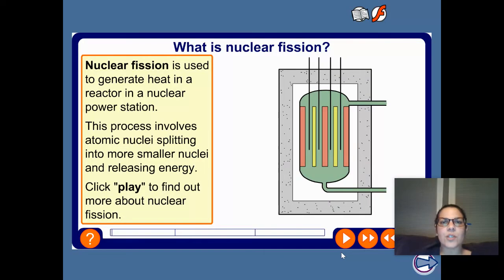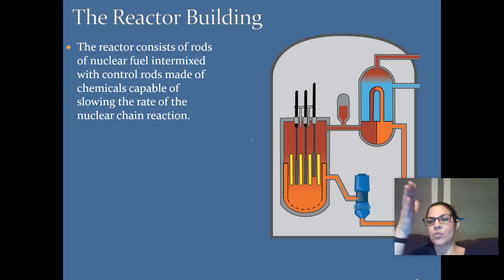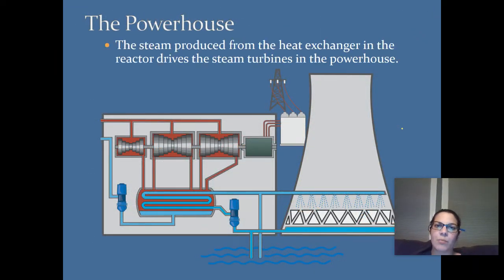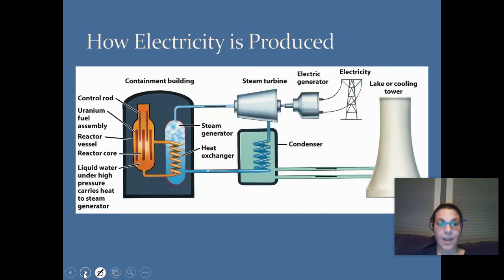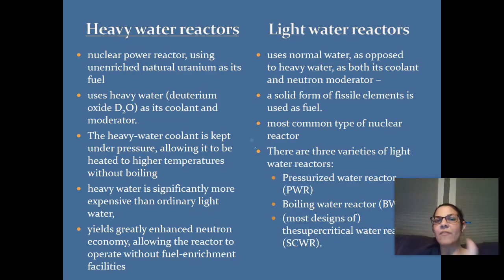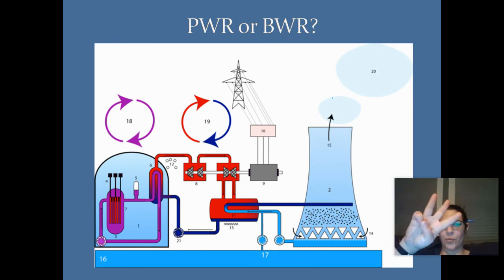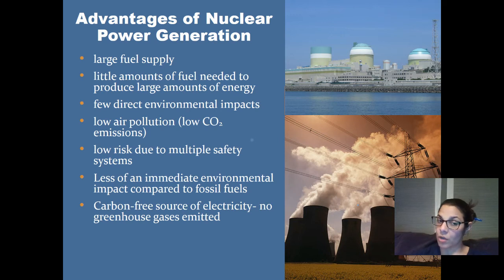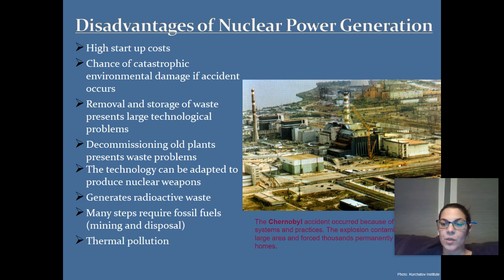APES Nuclear Screencast #2